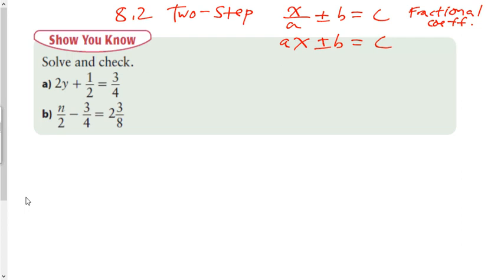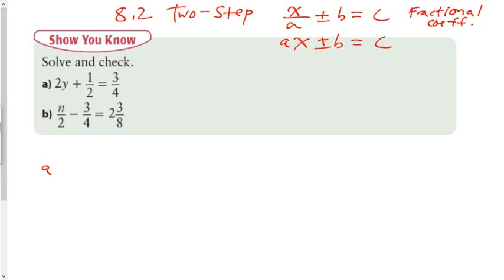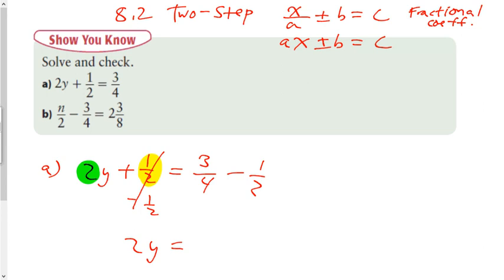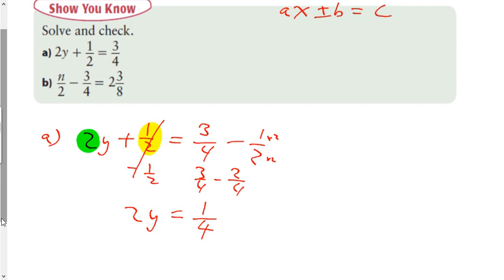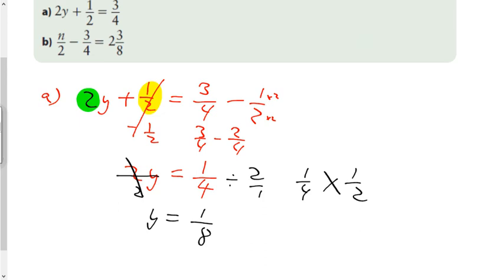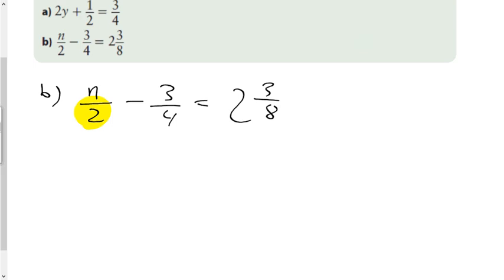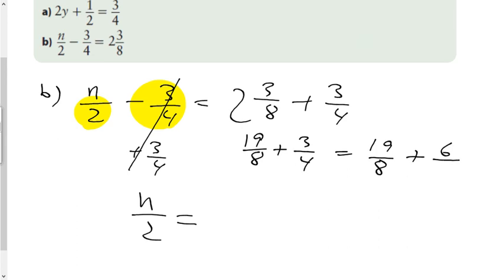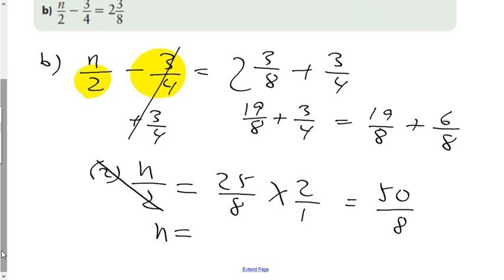8 2 2 step exemplars fractions